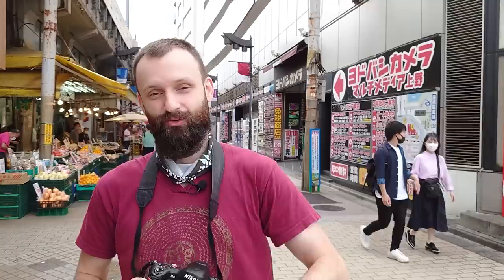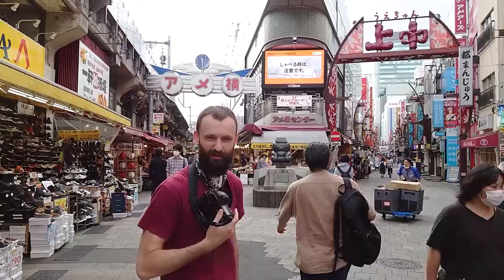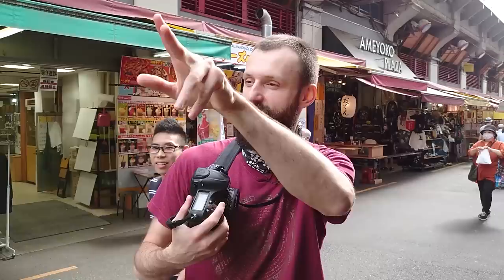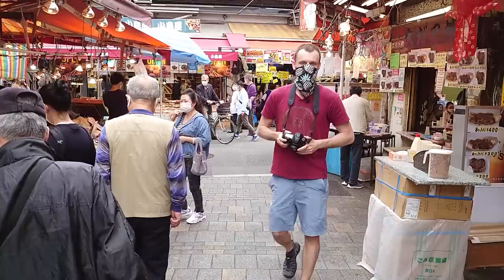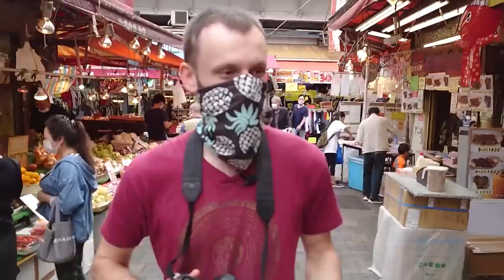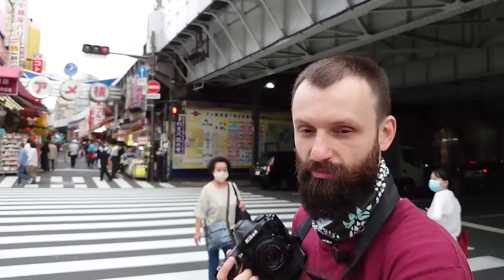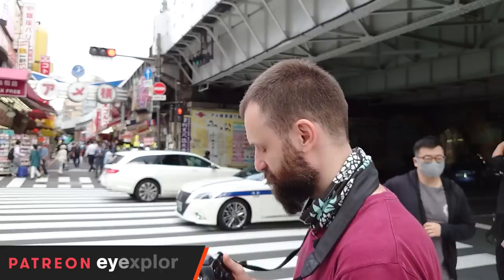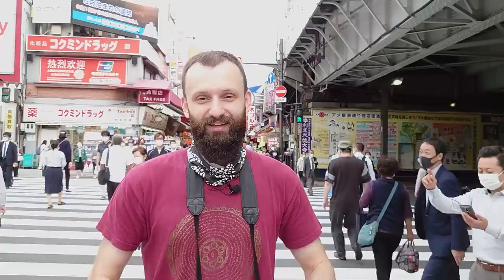Street Photography and Patience - Tokyo Street Photo Vlog #7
EDIT: We say in the video that 'Ameyoko' is named such because it was originally a black market for American goods. This is not true. The full name, 'Ameyayokocho' means 'candy-seller's alley' and was indeed a black market, but at first not for American goods, rather sweet potatoes! Eventually, American black market goods we're also sold here, but it's not the origin of the name. :)

MY CAMERAS:
⭐ Nikon Z6 II
⭐ Nikon Mount Adapter FTZ

MY LENSES:
⭐ Voigtlander Ultron 40mm f/2 SL-II S